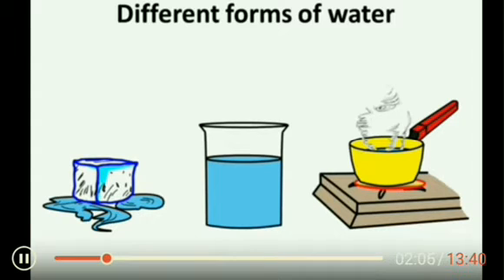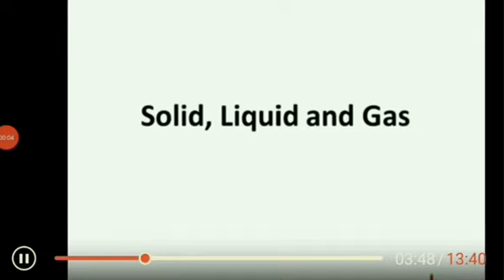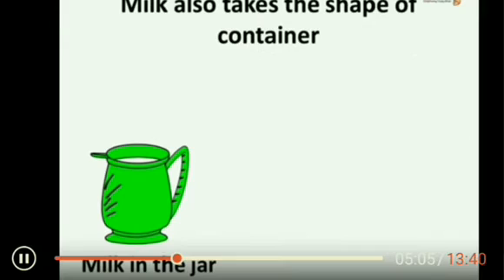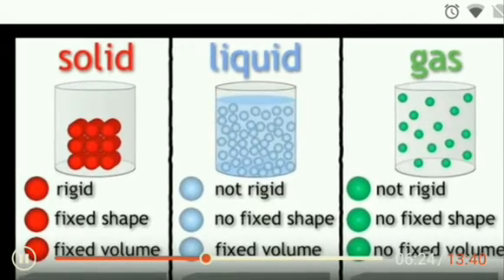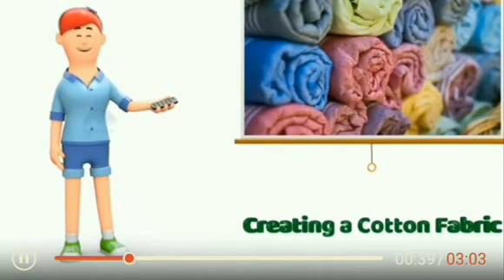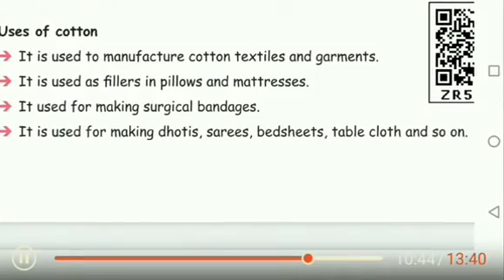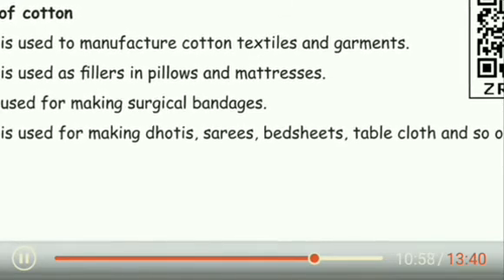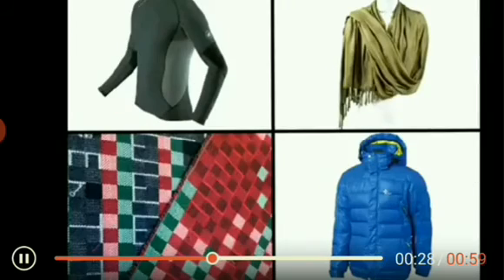Matter and materials - std 5